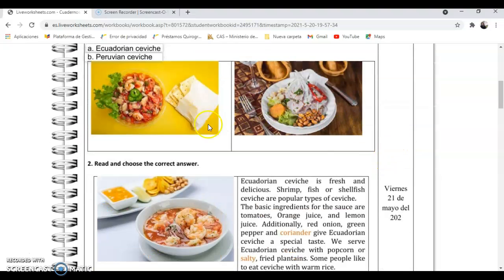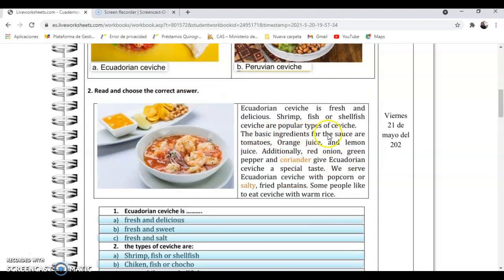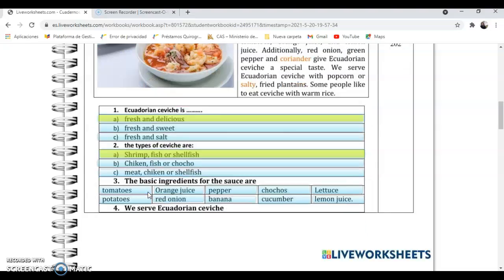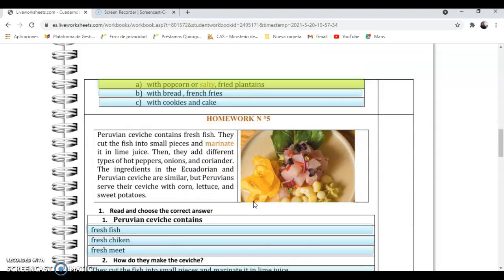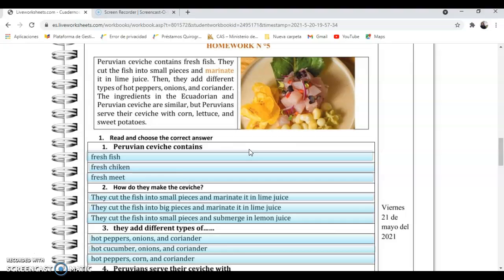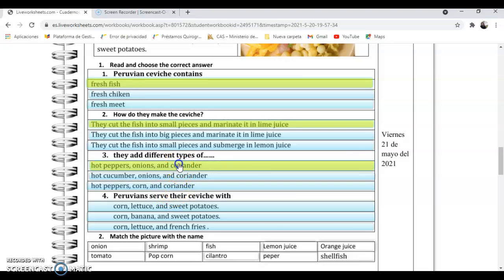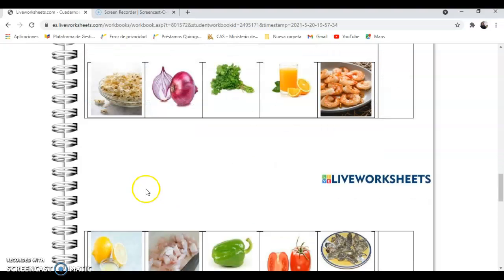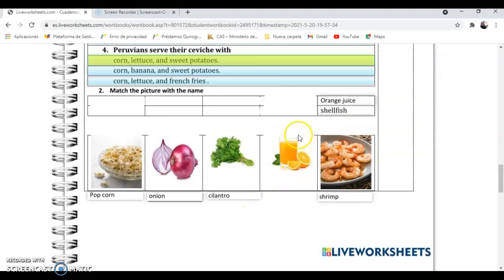WEEK 5 PARTIAL 4 6TH